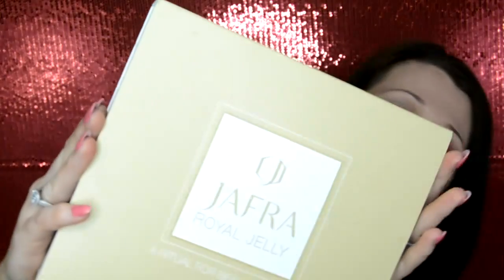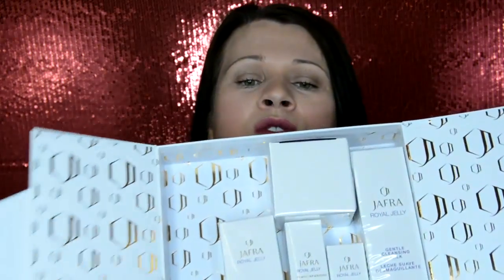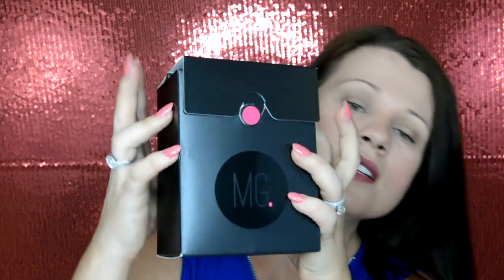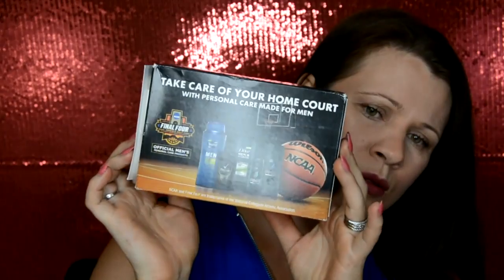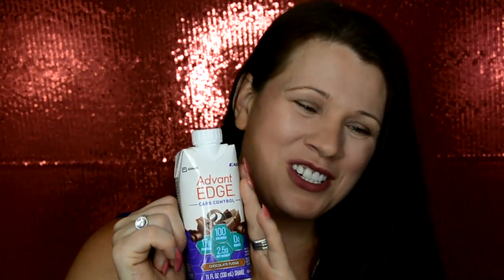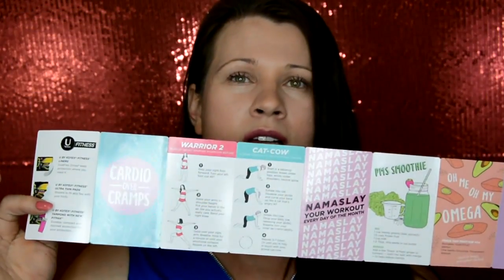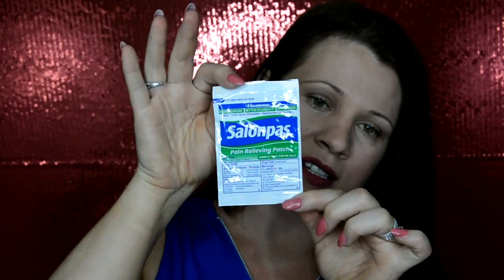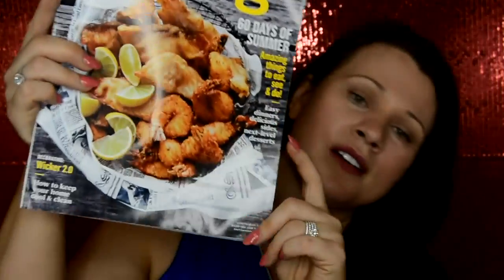Happy Freebie Friday - My 1st Freebie Friday Haul Video! | MOMMY ARTICLES FREEBIES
CrowdTap - You can earn free Amazon gift cards as well as apply to get free full size products.

Freebie basket from Target

Monthly Gift Period Subscription Box can be found here. I couldn’t find a code to get it free but maybe you can do a Google search and get lucky.

Toothpaste Subscription Box can be found here. Use code: B32 to get your first month free!
You can find the unicorn makeup brushes on sale for only $12.99 marked down from $29.99 !!

The Dove Men’s Care, Hello Toothpaste, and Salonpas Pain Relieving Patches are dead deals and no longer available.

to keep up with all the freebies I post as soon as they go public!